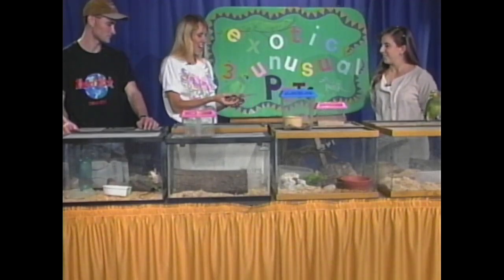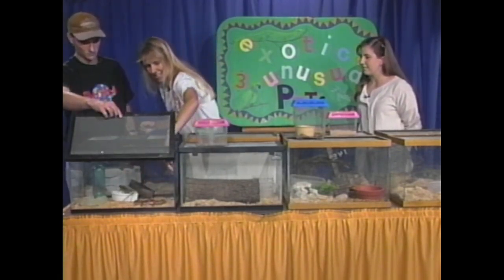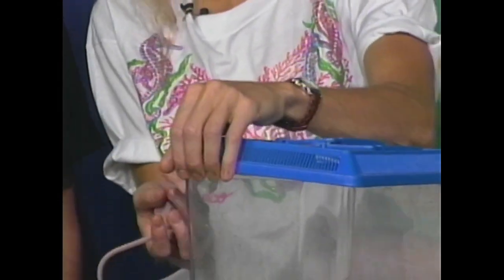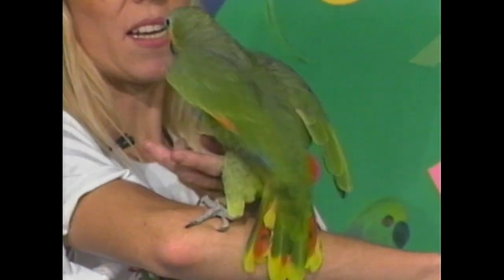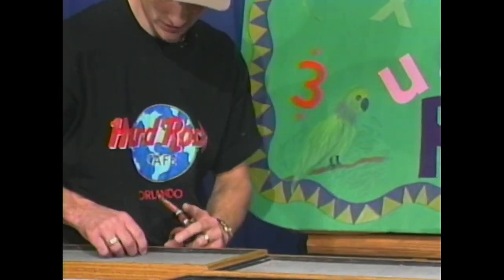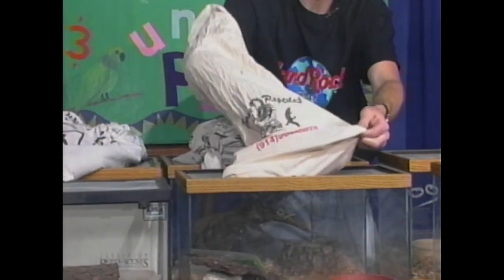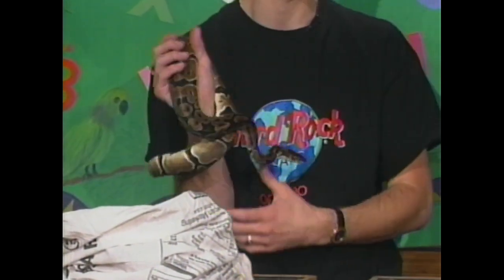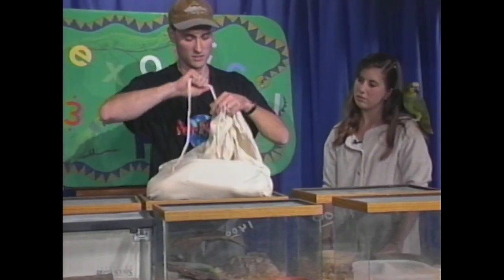Exotic Pets 1995